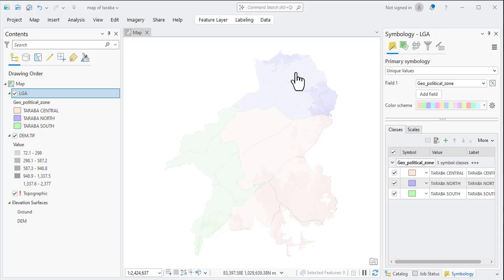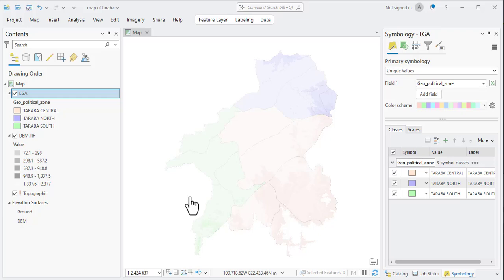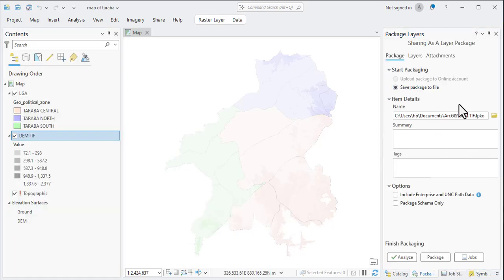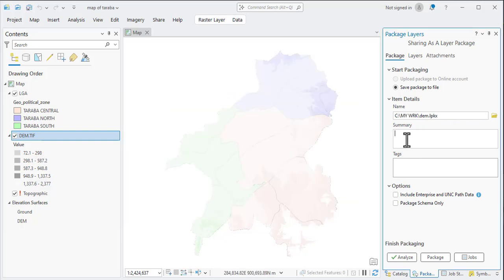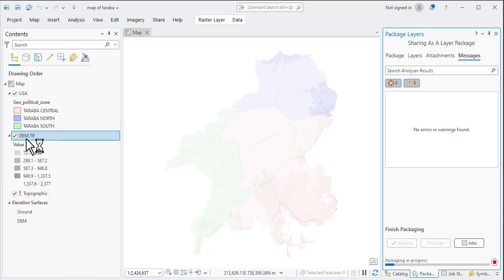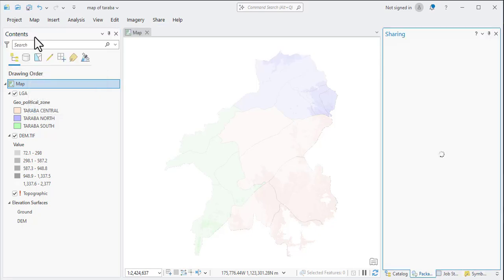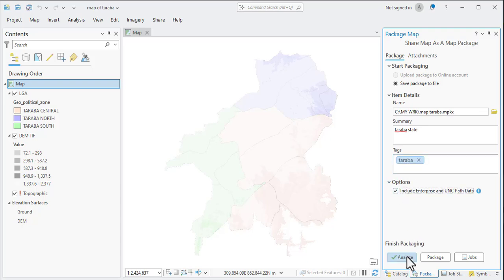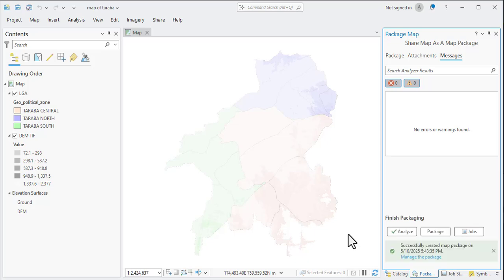Understanding GIS files and packages 4 of 5: Map Package vs Layer package in ArcGIS Pro